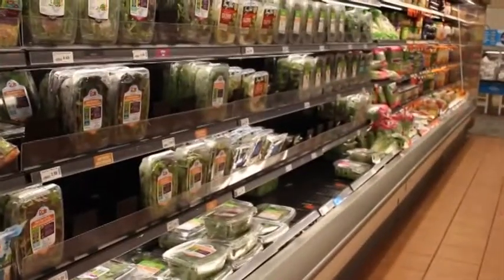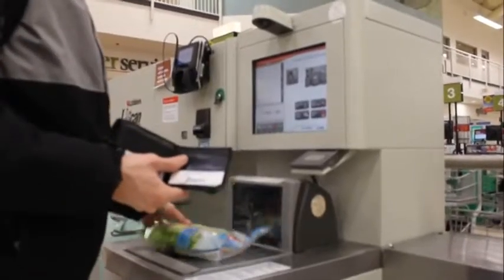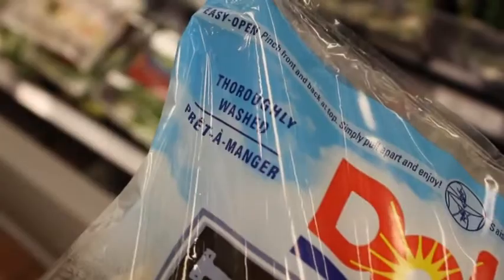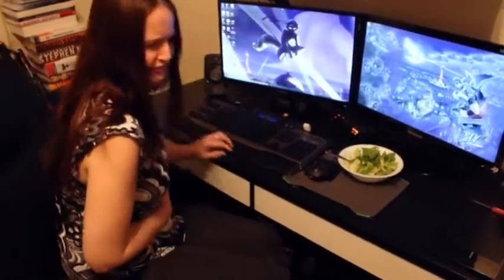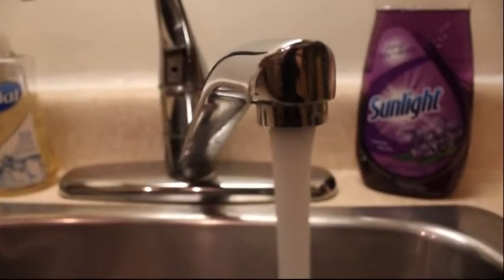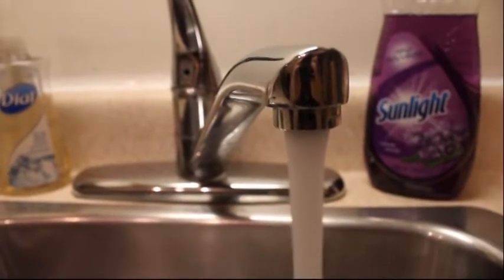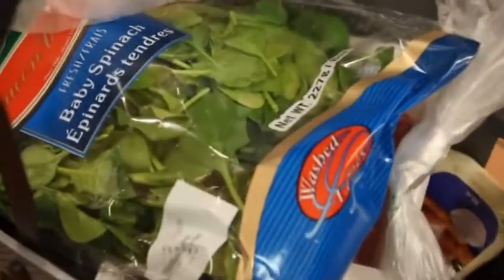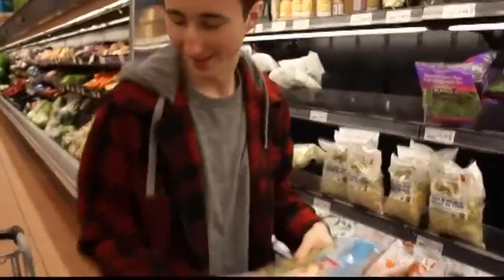Parasite Salad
Matthew
Mackenzie
Rashad